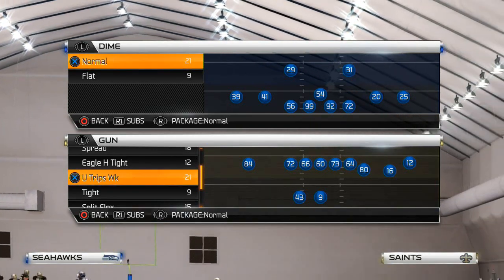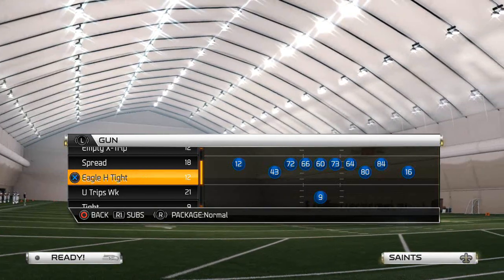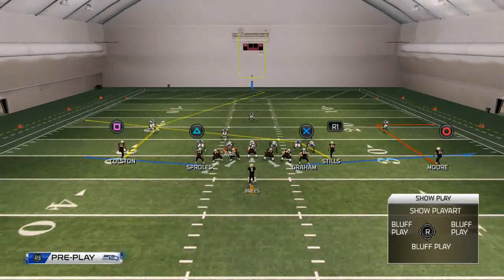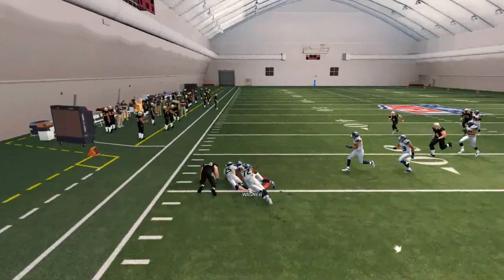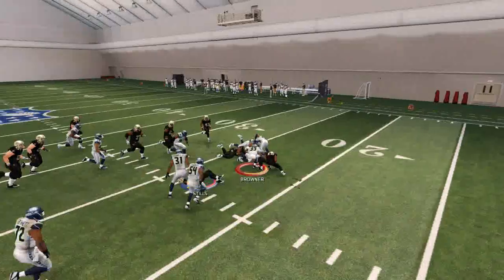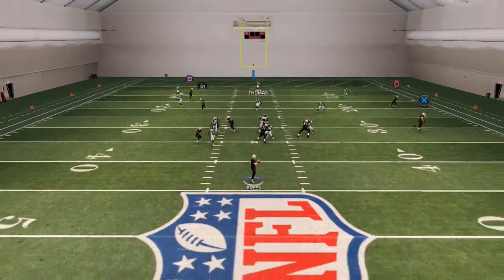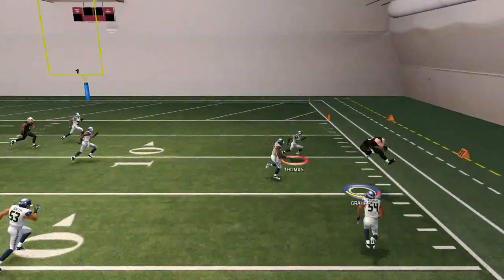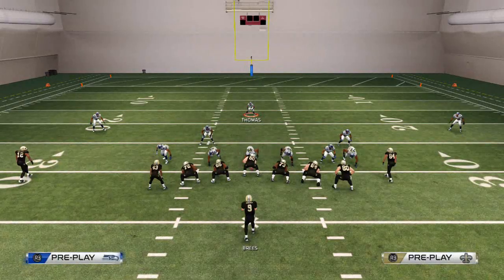Madden 25 Tips - Back to Basics: Blitz Beater